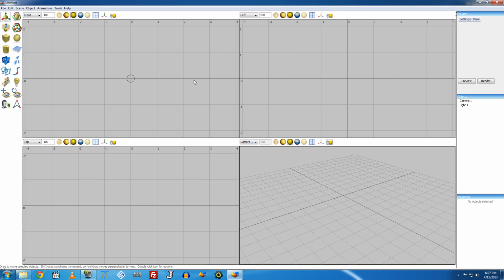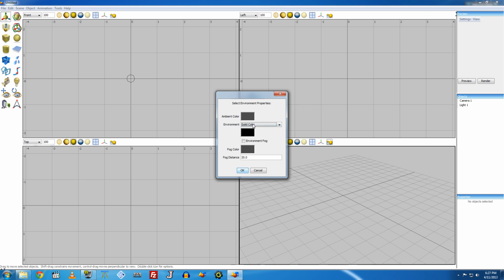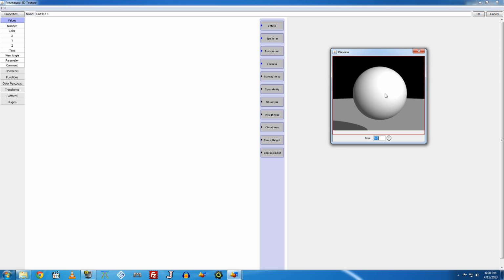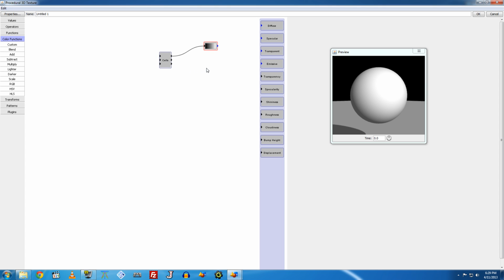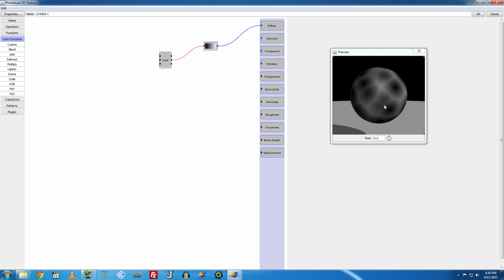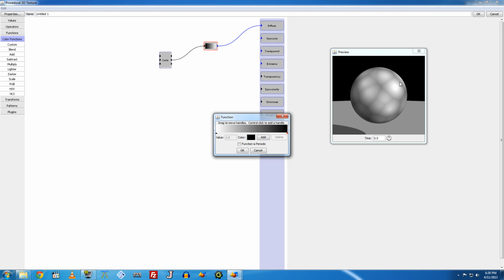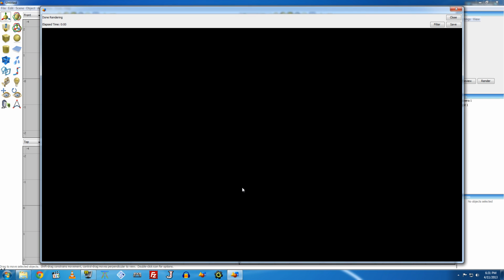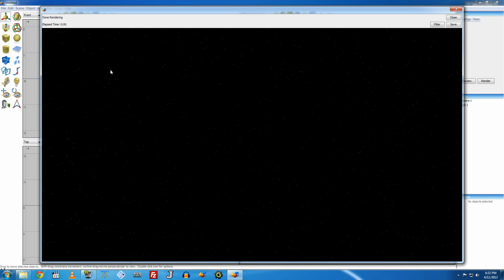Procedural Textures - Part 2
Making a procedural star pattern.  Part 2.